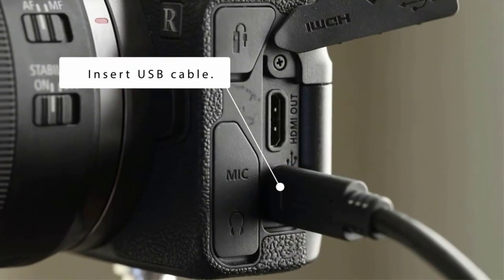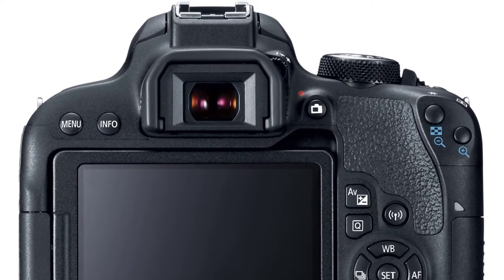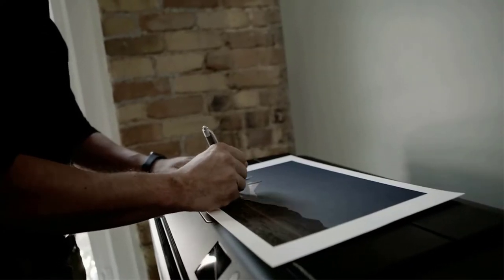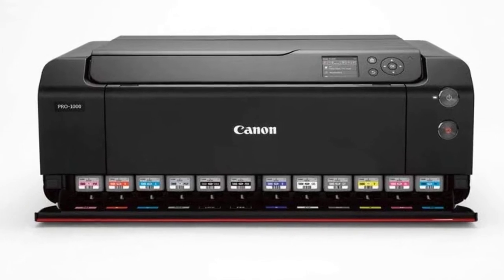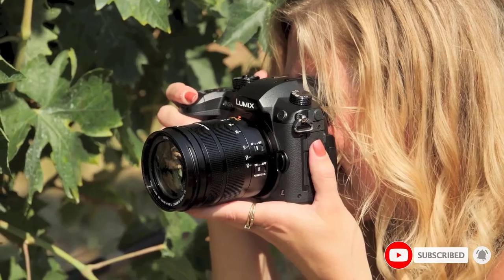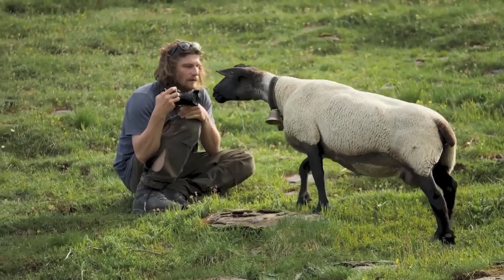✅Top 5 Best Vlogging Camera in 2022-Vlogging Camera Reviews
1. Canon EOS M50.

2. Canon T7i Rebel.

3. GoPro Hero 7.

4. Canon PowerShot S110.

5. Panasonic Lumix GH5.

Hey guys in this video we are going to be checking out the Best Vlogging Camera. You Can Buy Right Now. We made This List Based On Our Personal Opinion and hours of research & we have listed them based on the type of features and Price. We have Included options for every type of user so whether you are looking for the best budget.

      owners.